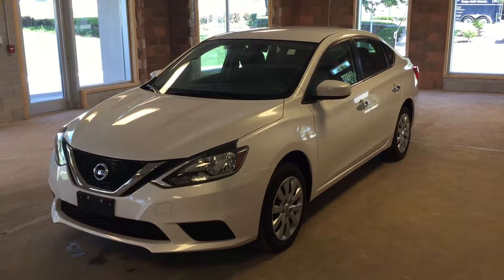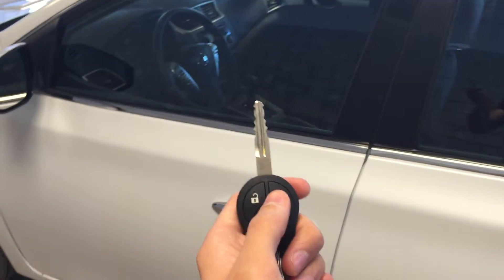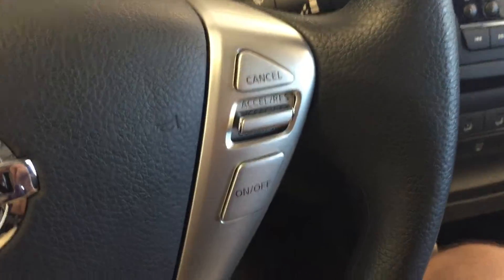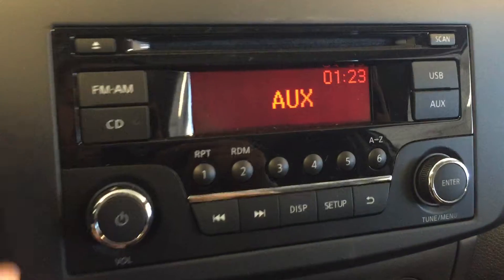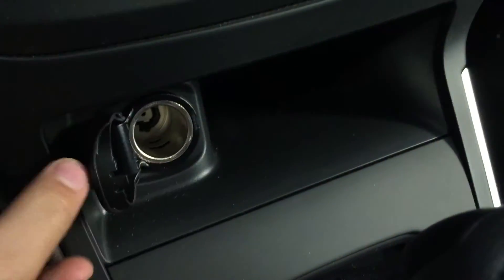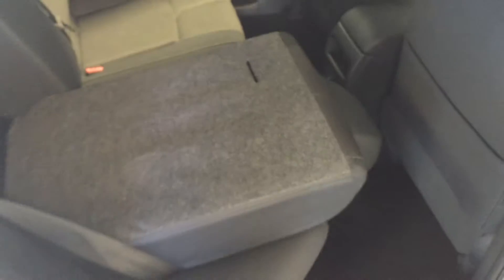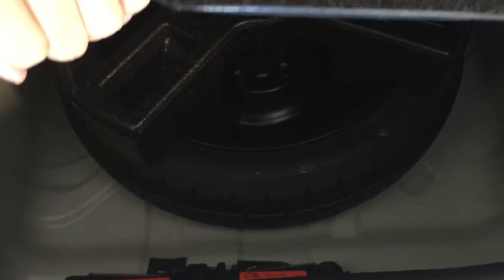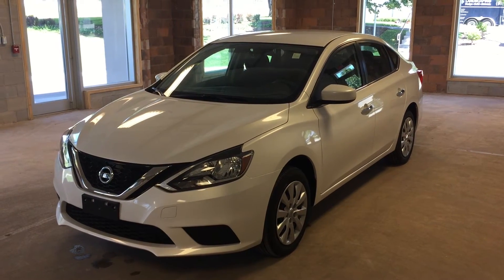2016 Nissan Sentra | Oakville Nissan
This is a  2016 Nissan Sentra with CVT Transmission transmission White[Aspen White Pearl] color and Charcoal interior color.  This video is recorded and uploaded by cDemo Mobile Inspector